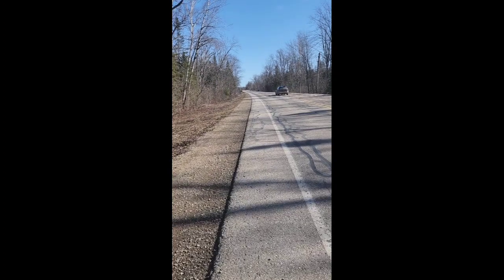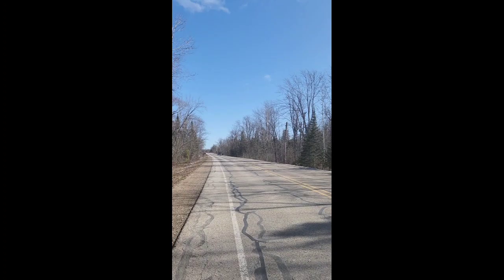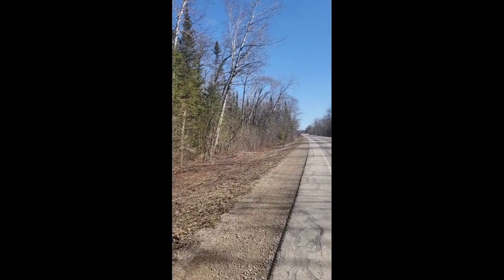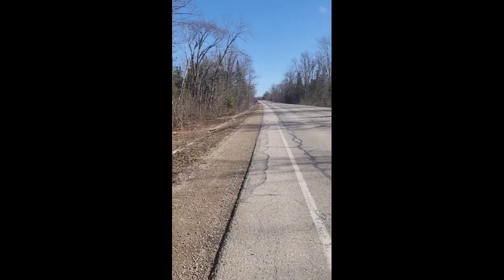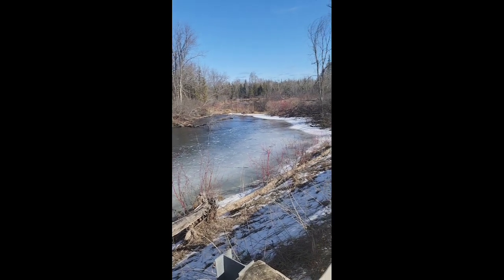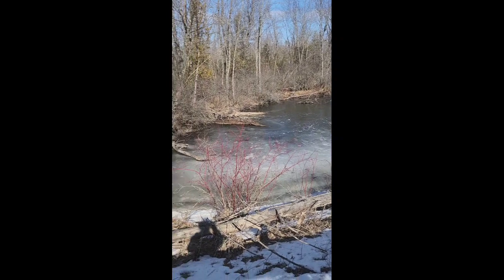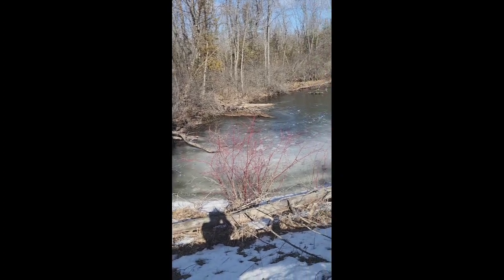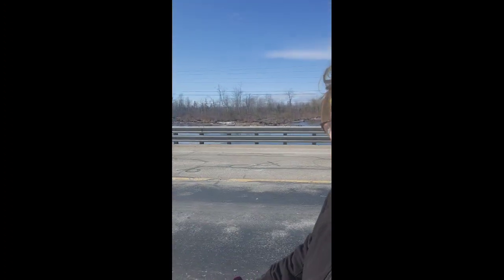Lets Walk together! A 4 mile walk & talk. Exercise for your health.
Hello All! Grandma D. here!

Exercise in any form is vital to keep diabetes along with a variety of health conditions under control.
I enjoy running 🏃‍♀️️, walking 🚶‍♀️ and biking 🚵‍♀️️.

Do what makes you happy and go at your pace. Start small and just keep going ✨️.  I would love to know what you do to keep active and fit. Lets share and encourage each other!

You don't need fancy equipment or gear! Just do it!

Most of my clothing is by Spyder.

Wicked Shred bluetooth head phones:

I purchased my items locally at various stores, but it is available on line.

Annette-Grandma D.